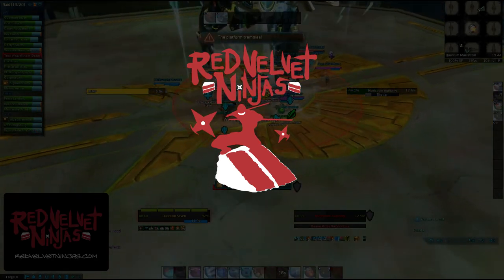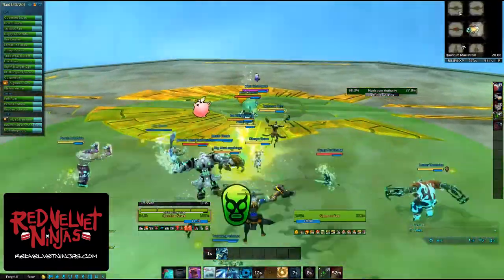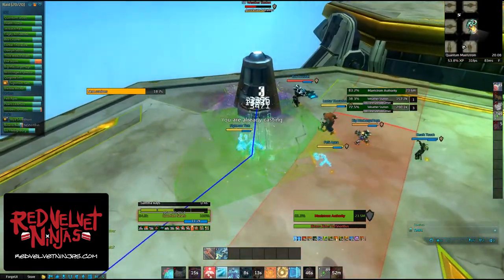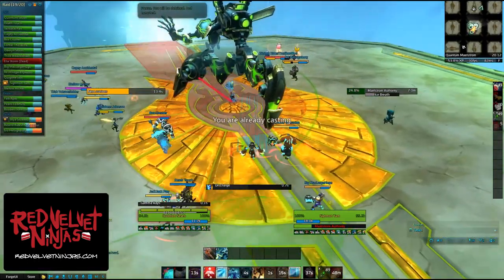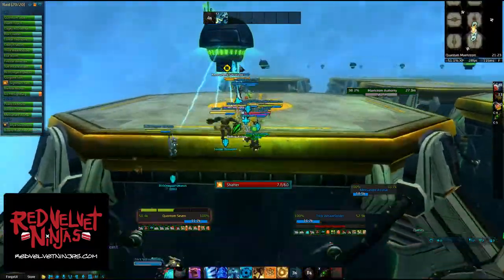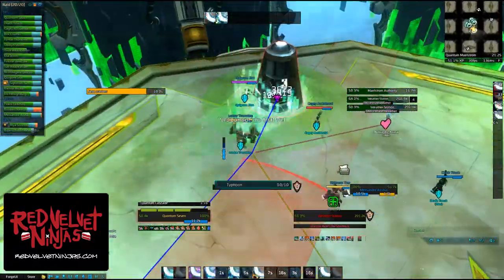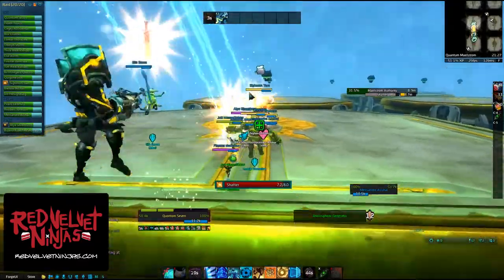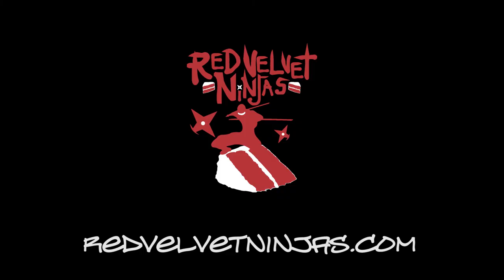Maelstrom Authority - Datascape - Red Velvet Ninjas